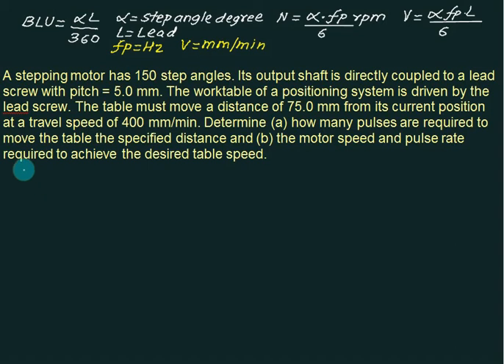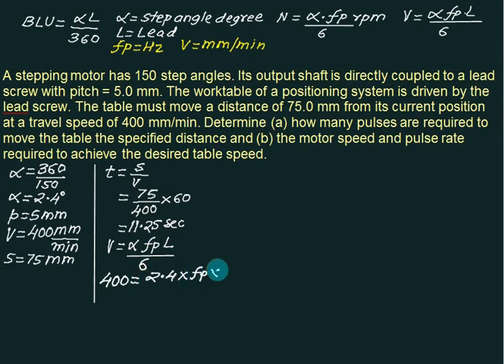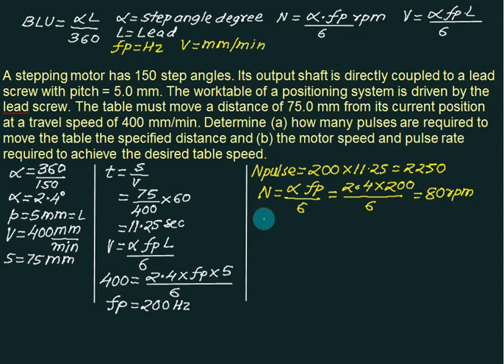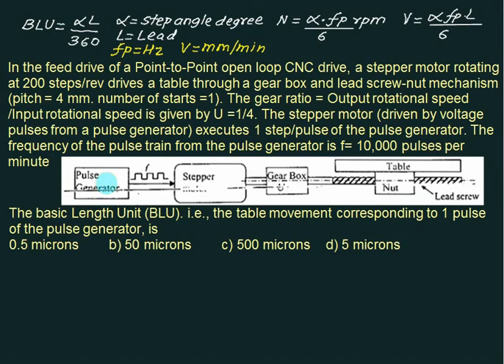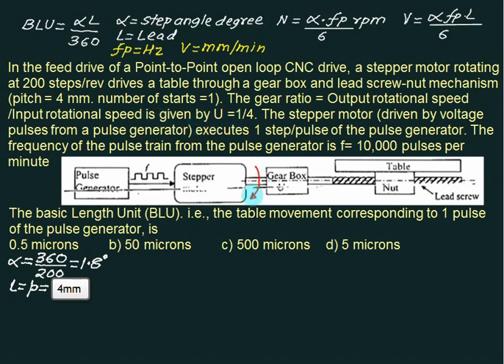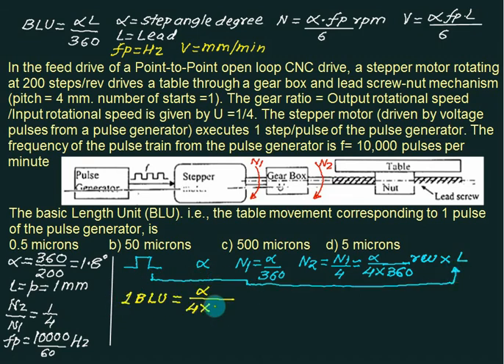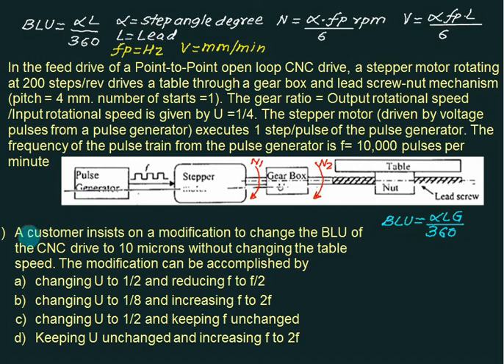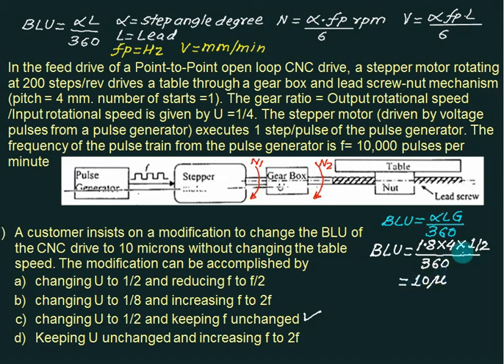CNC 03 Numerical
CNC  Numerical